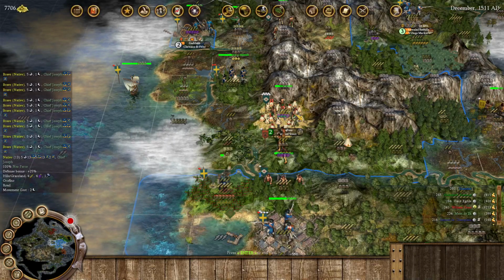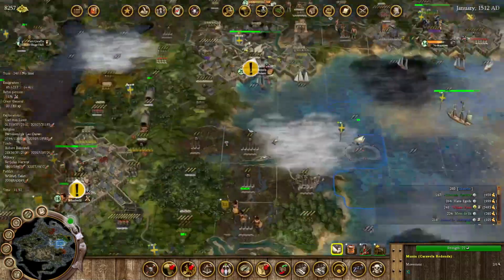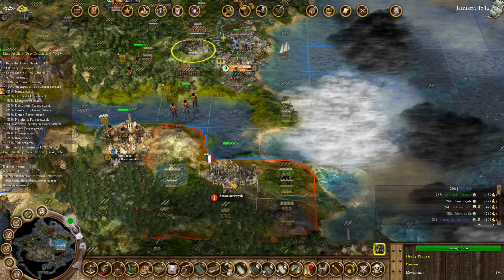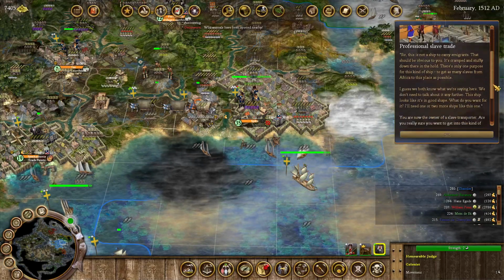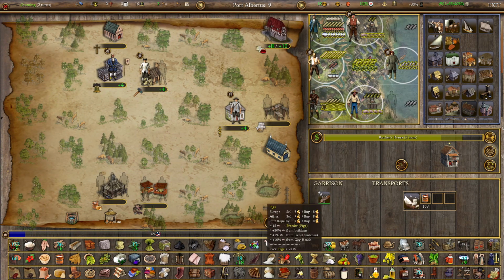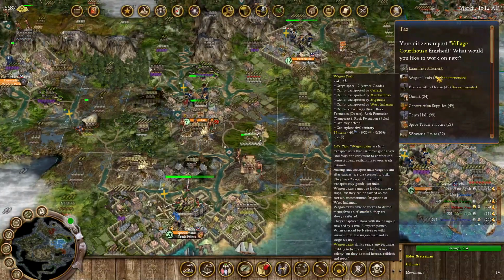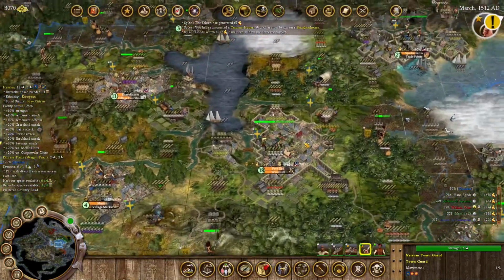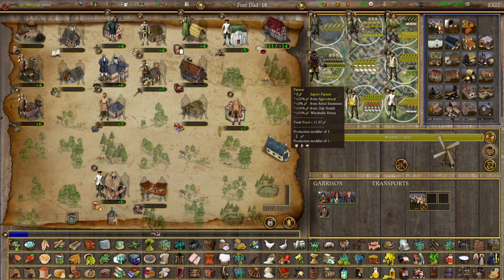Civ4 Colonization - We The People | Sweden | Ep29: Bigger Boats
Goal: Form up a new empire in the new world.

Key settings:
Difficulty 4 (out of 7)
Massive size map
Buildup Mode speed
No goodie huts
1-tile city radius
Only one colonist studying with natives at a time.

Soundtrack from Europa Universalis 4.